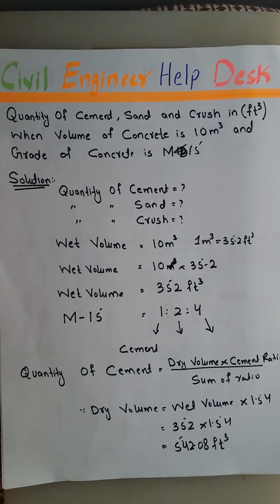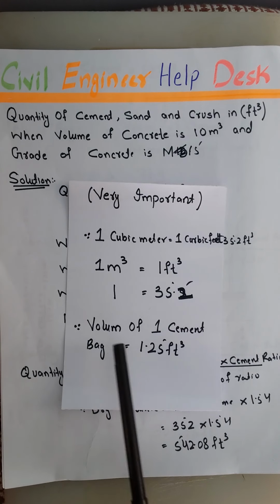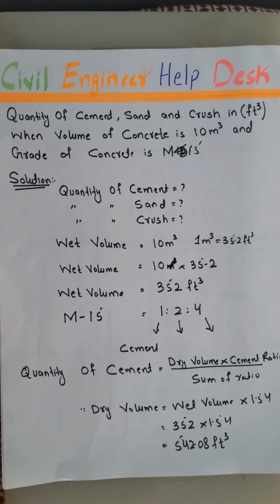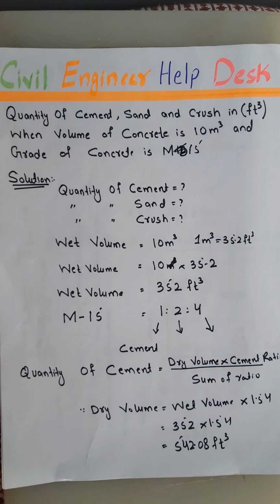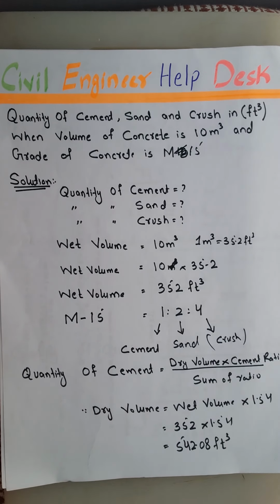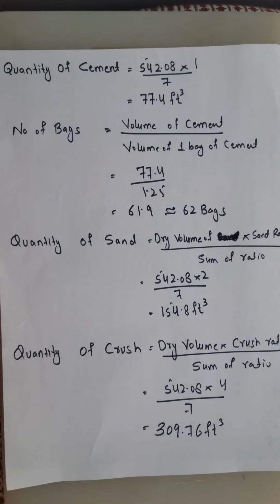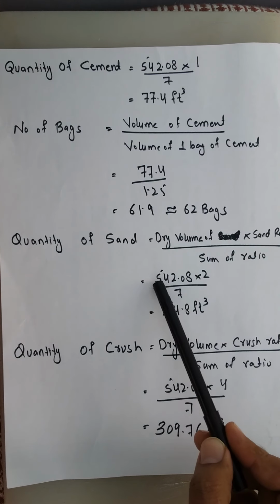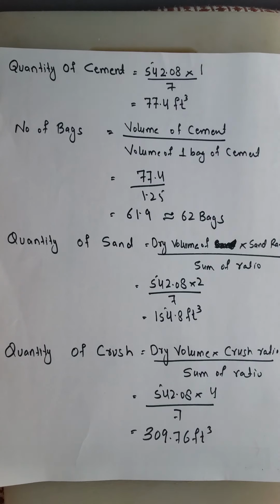How much number of cement bags will be used?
This video contain information  about Quantities of Cement, sand and crush in cubic feet.